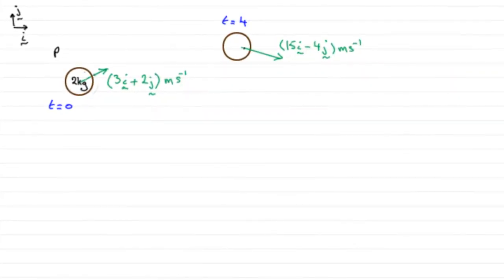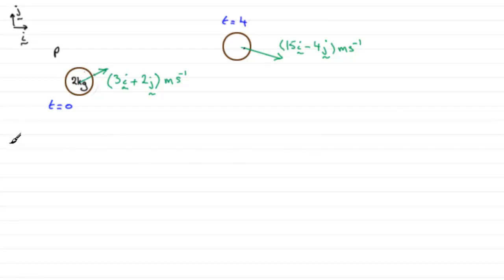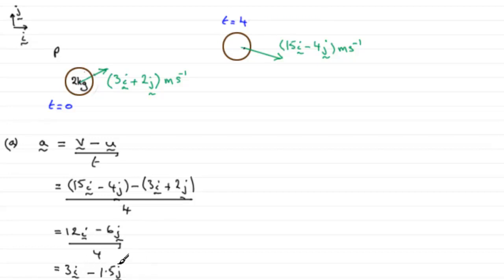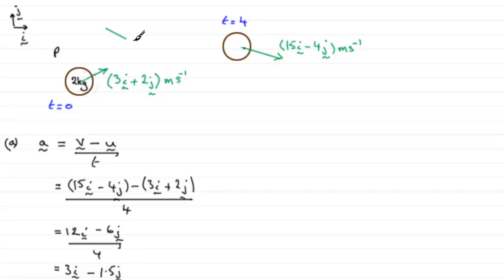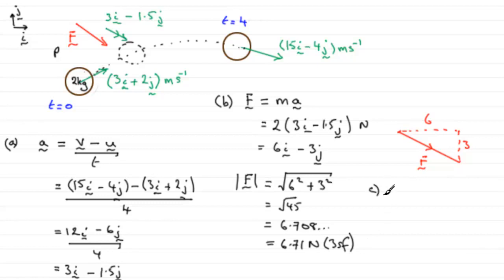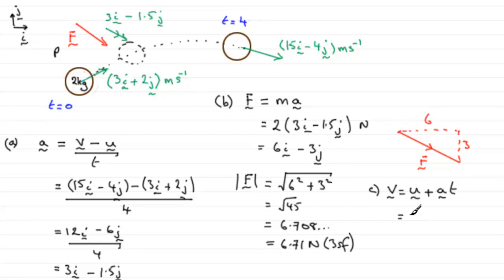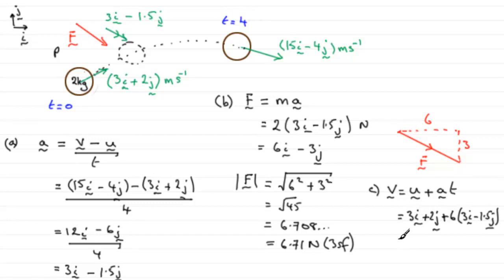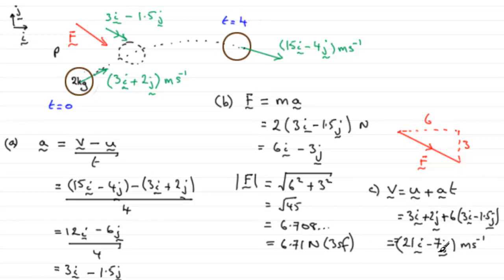Edexcel Mechanics M1 January 2007 Q3 : ExamSolutions